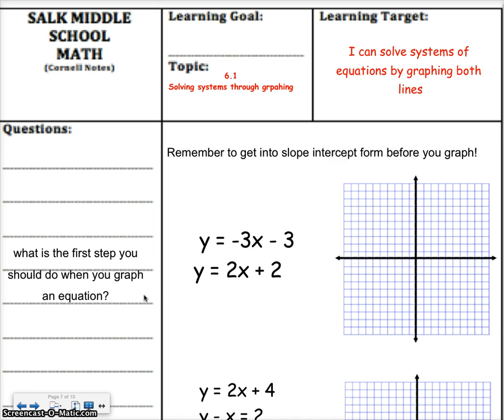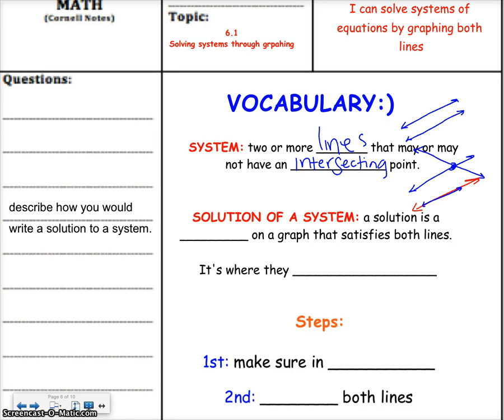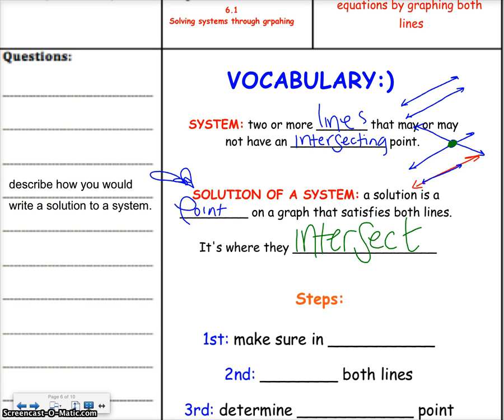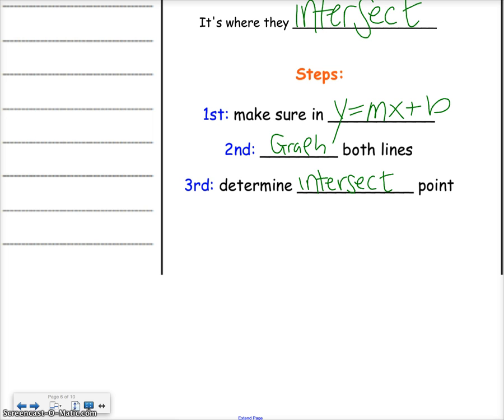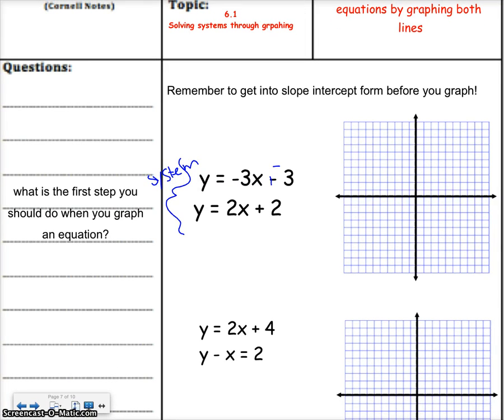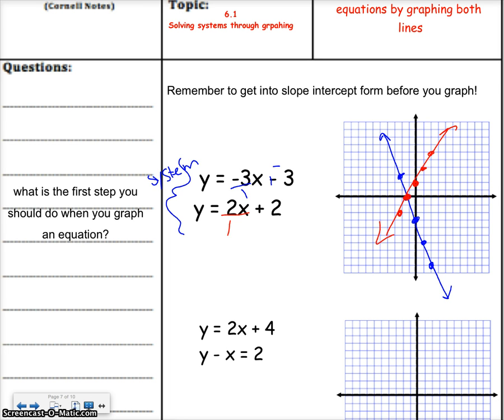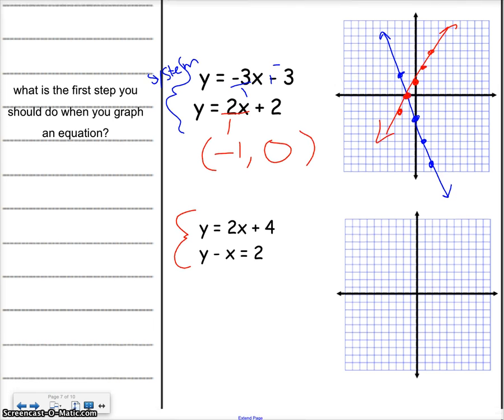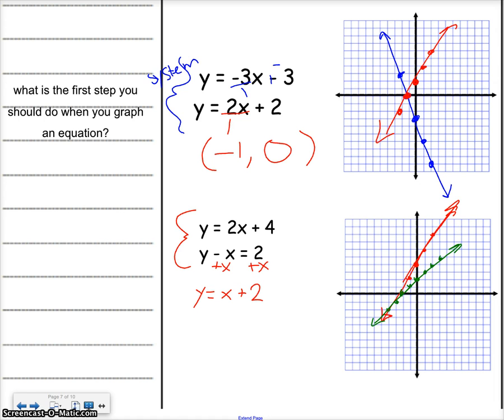6 1 solving systems of equations through graphing